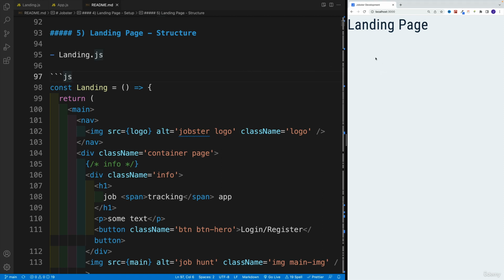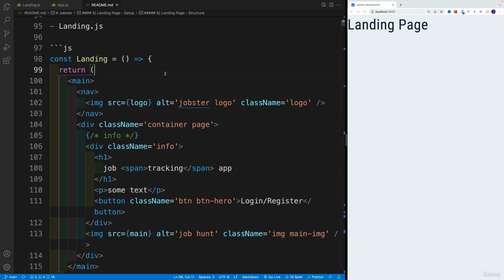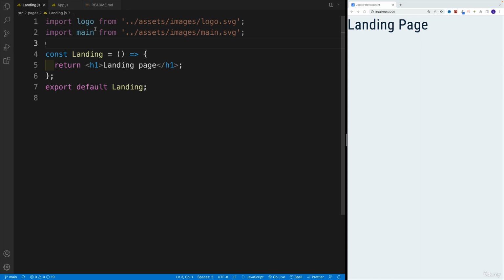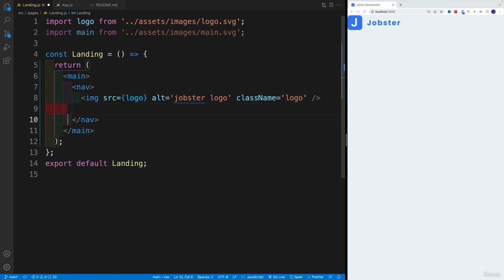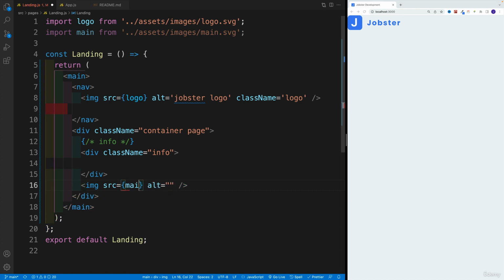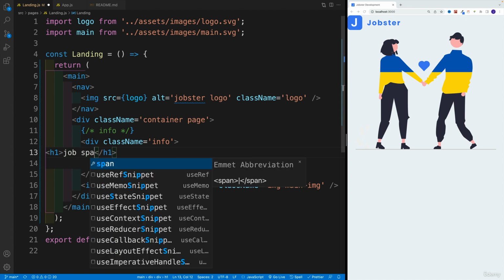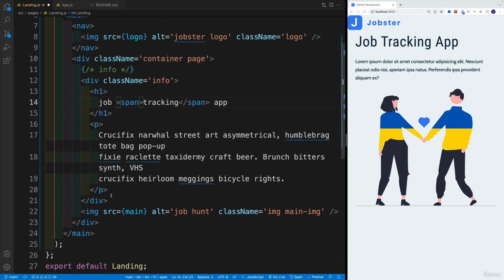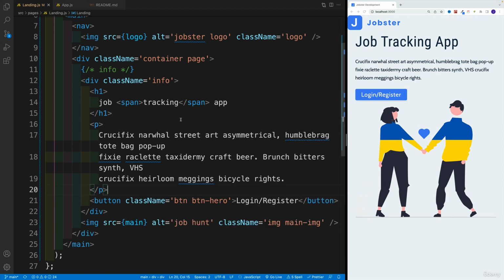"React Jobster Project - Part 9!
Landing page structures